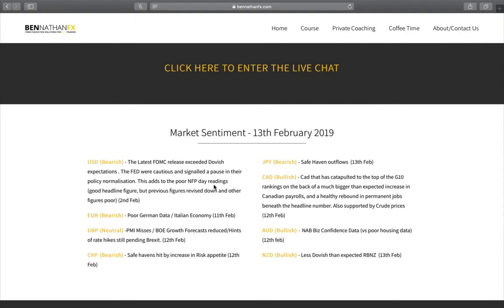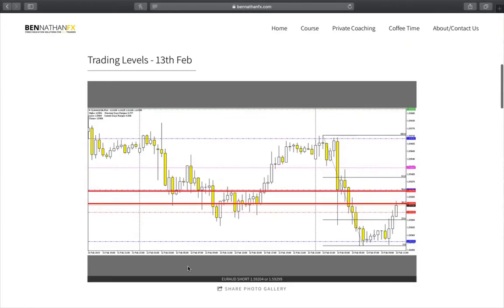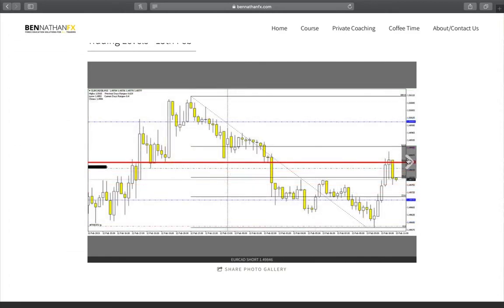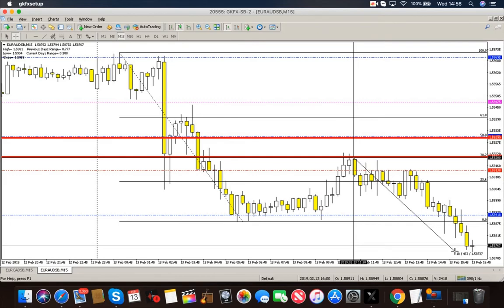BNFX - HOW I FIND PAIRS TO TRADE BEFORE I HEAD TO THE CHARTS!